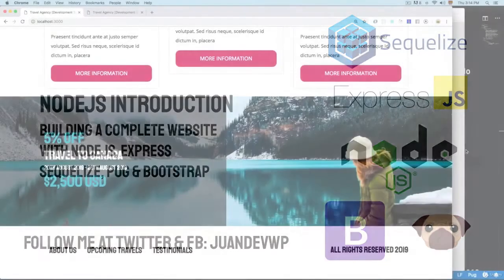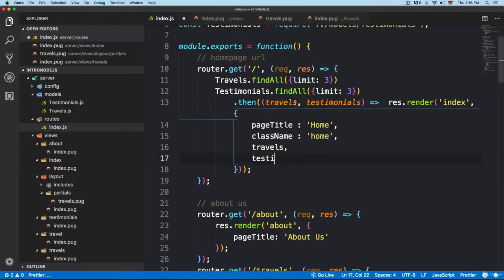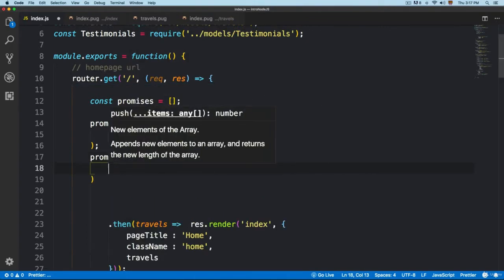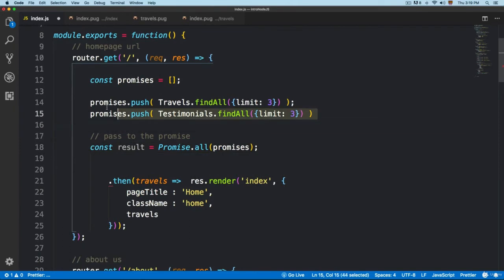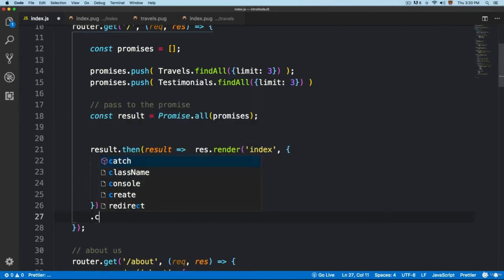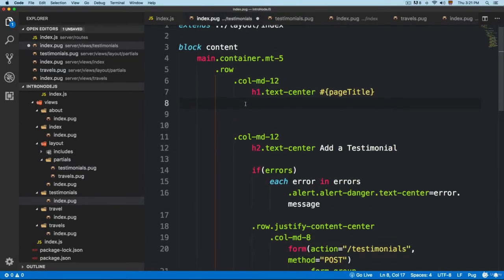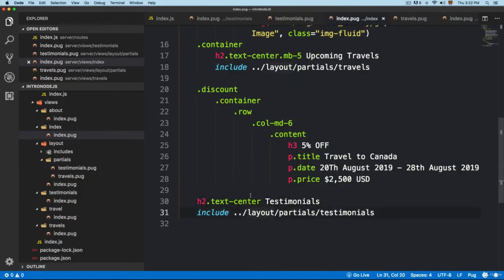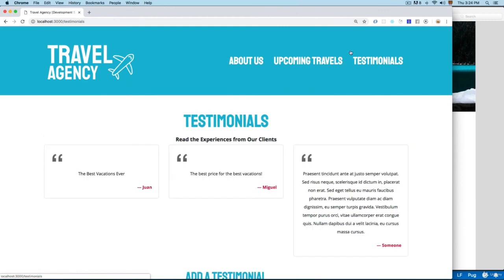32 Passing Multiple Queries to the View